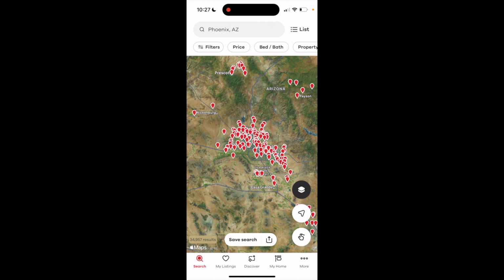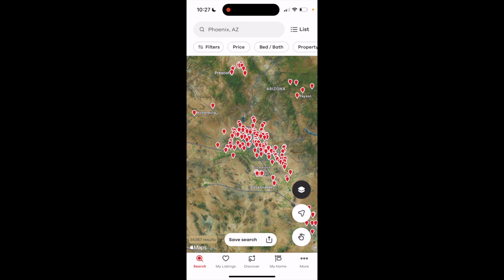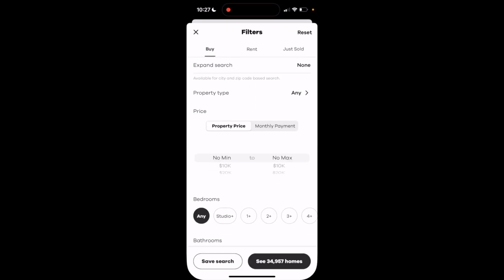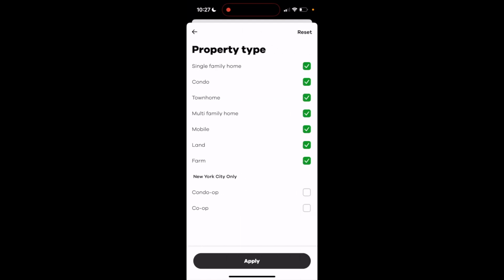How To View Condos On Realtor.com | Step By Step Guide - Realtor.com Tutorial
Navigate Realtor.com to discover condos for sale with this detailed tutorial. Learn to efficiently use search filters to target condominium listings that fit your budget and preferences in desired locations. This guide will demonstrate how to adjust search criteria such as price, number of bedrooms, amenities, and more to find the perfect condo. Ideal for buyers interested in urban living or seeking a low-maintenance property option.

How to search for condos on Realtor.com, Finding condos with specific amenities on Realtor.com, Guide to condominium search on Realtor.com, Tips for filtering condo listings on Realtor.com, Efficiently searching for urban condos on Realtor.com